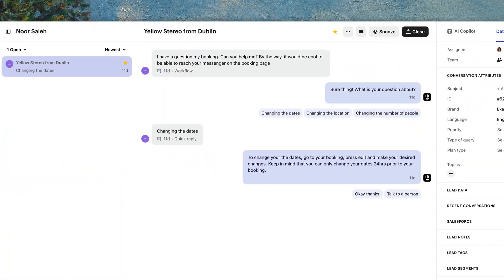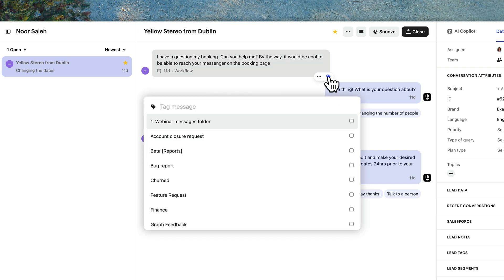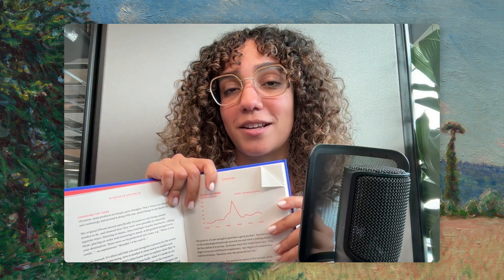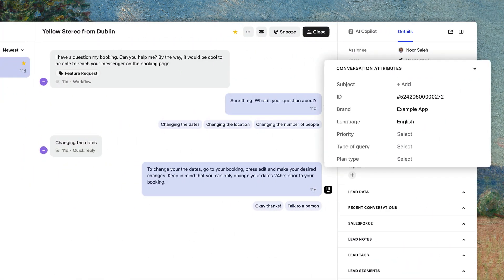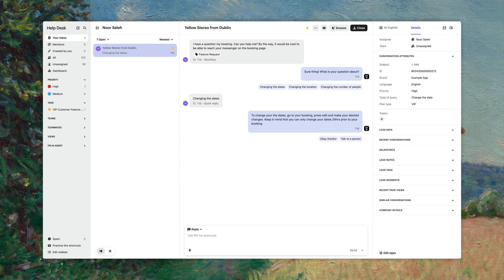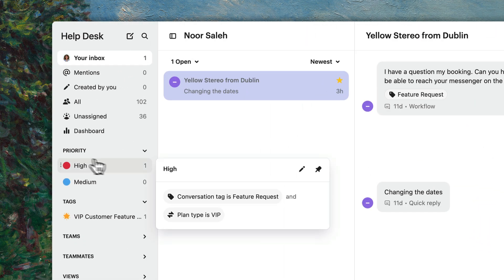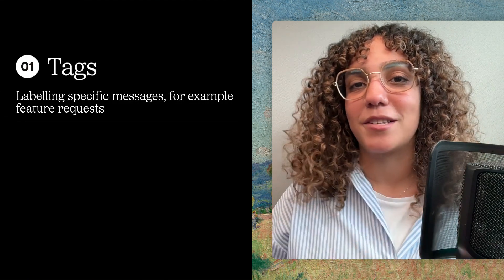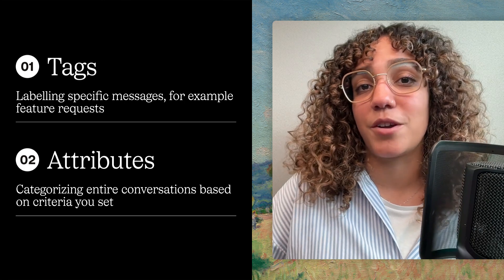Conversation tags vs attributes explained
Ever wondered about the differences between conversation tags and attributes and how they can be used?

Our quick video explains their use cases and shows you when and how to use each to easily find and organize conversation information. Using both effectively can greatly improve your organization, ensuring you always stay on top of your customer interactions!